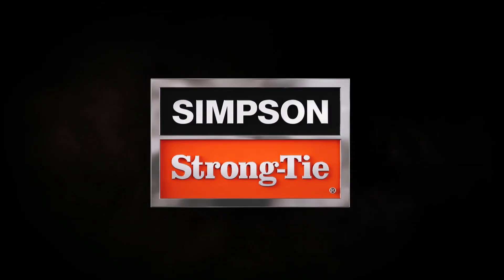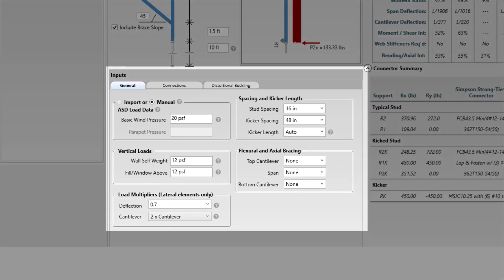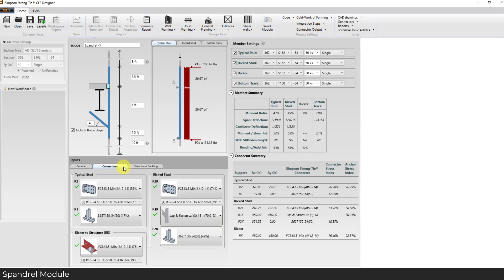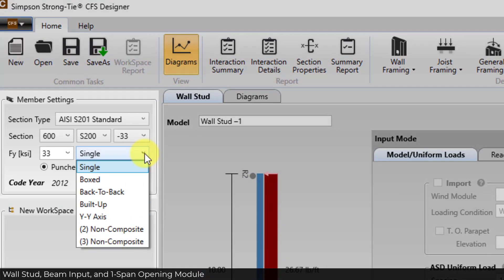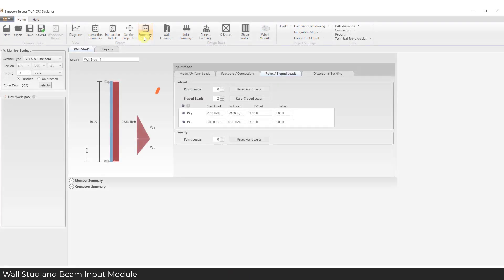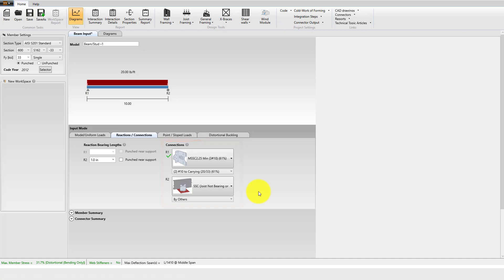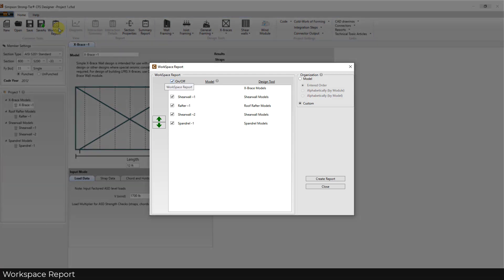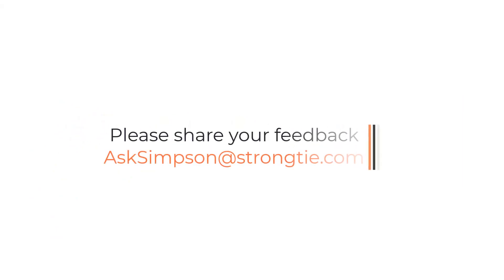What’s New in CFS Designer™ Version 4.2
Simpson Strong-Tie is proud to introduce version 4.2 of the CFS Designer™ software. Version 4.2 includes new features and enhancements to your cold-formed steel design software.

 Additions include:

- New Spandrel module: Designs typical stud, kicked stud, bottom track and connections

- Improvements to Wall Stud, Beam Input and 1-Span modules

- Design time optimized

- Options for two- and three-stud non-composite members

- Selector button in member settings

- Wall Stud module provides allowed capacities

- Improvements to Beam Input (Horizontal) and Floor Joist modules

- Select between side-attached connections, bearing attachments and hangers

- Simplified Rafter and Stacked Wall modules

- Names automatically determined based on load factor

- New workspace report options

- Section properties enhanced with image of the selected section